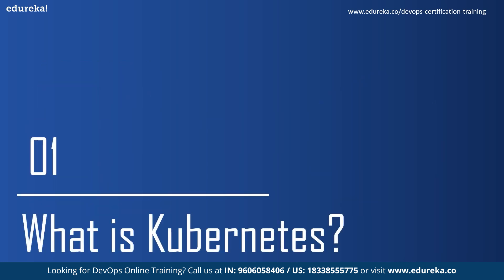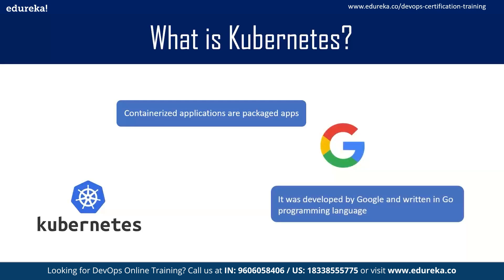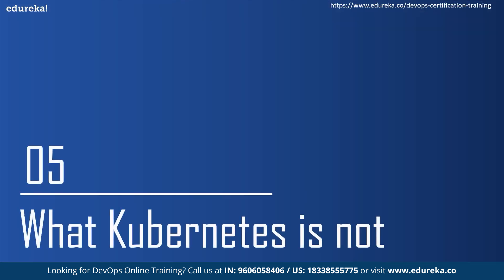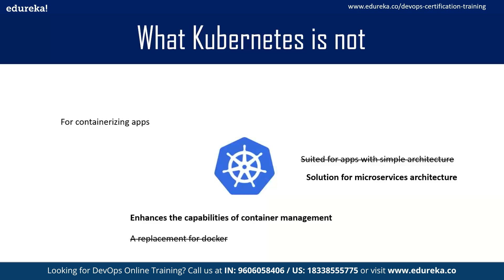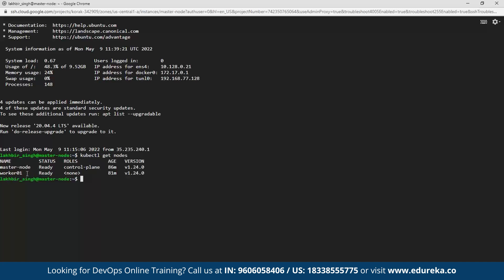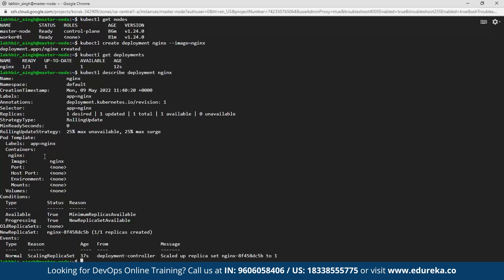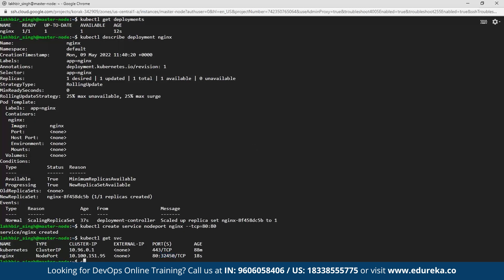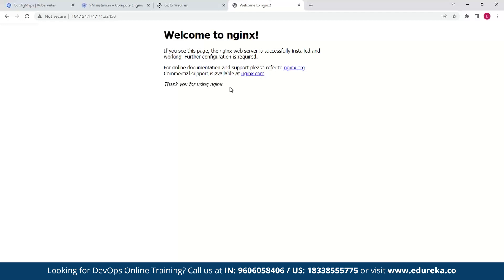Introduction to Kubernetes | What is Kubernetes | Edureka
Use code (𝐘𝐎𝐔𝐓𝐔𝐁𝐄𝟐𝟎)

This video shows how to integrate Maven and Jenkins. The contents of the Edureka "Maven and Jenkins Integration" video are:
00:00 Introduction
00:37 Agenda
01:00 What is Kubernetes?
01:53 Why do you need Kubernetes?
03:11 How is Kubernetes useful?
05:48 Features of Kubernetes
07:38 What Kubernetes is not
08:38 Deploying in Kubernetes

About the Course:

Why should I learn DevOps course online? How is it better than offline training?
Learning pedagogy has evolved with the advent of technology. Our DevOps online training adds  convenience and quality to the training module. With our 24x7 support system, our online learners will have someone to help them all the time even after the class ends. This is one of the driving factors to make sure that people achieve their end learning objective. We also provide life-time access of our updated course material to all our learners. So join our best DevOps certification course online now.

What skills should a Devops engineer have?
Familiarity with Linux Fundamentals and knowledge of one Scripting language, such as Python or Shell would help.
A DevOps Engineer should be proficient with various Development, Testing, and Deployment technologies. He/She should understand various DevOps stages and should have experience with various DevOps tools, including Git, Jenkins, Docker, Selenium, Puppet, Chef, Kubernetes and Nagios.
A DevOps engineer should have experience in developing and maintaining CI/CD pipelines.
Good hands-on knowledge of a cloud service  (AWS, Azure etc.) can be an added advantage.